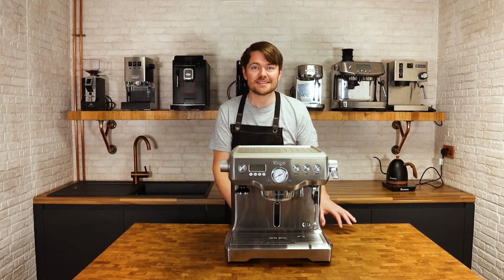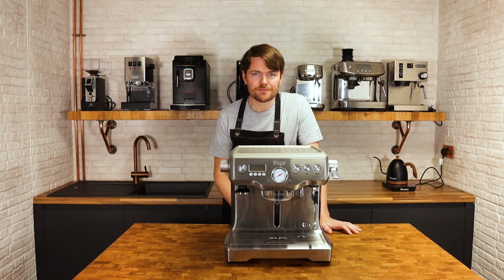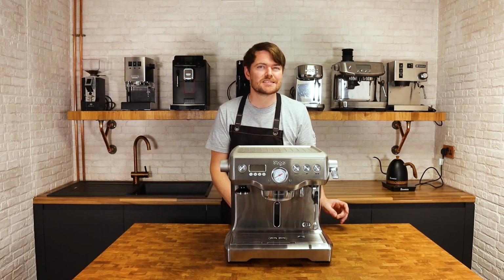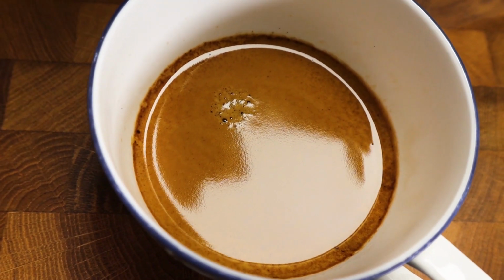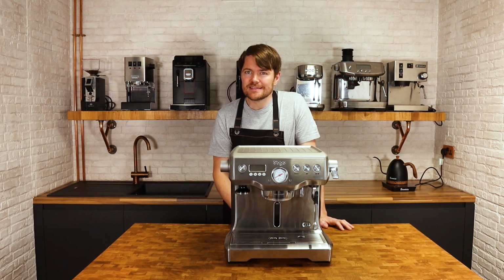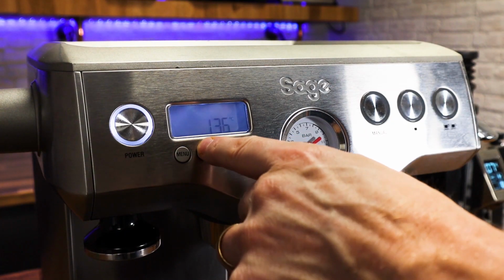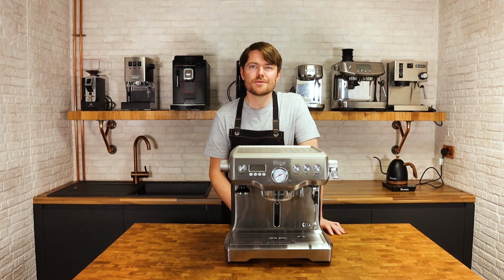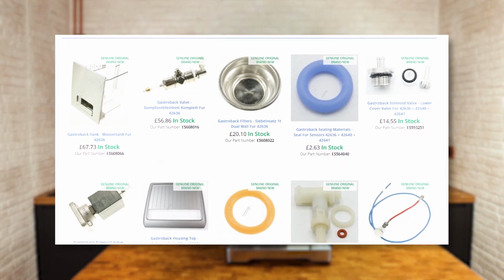Sage or Breville Dual Boiler Espresso Machine Review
This is my overview review video of the Sage Dual Boiler or Breville Dual Boiler espresso machine (depending on what country you're in).

Scroll down for timecodes.

By the way, if you're in the UK or Europe (including Ireland, Germany, France, and most other countries in mainland Europe)

Blog Reviews:

For the review post, see: https//coffeeblog.co.uk/db

Current Gear:

Canon M6 Mark ii (great now the firmware has been updated so I can film in 4k without it getting hotter than the sun).
Blue Ember Mic (now just used for voiceovers)
RØDE VideoMic Pro (now used for main audio)
Cayer BV30L tripod with fluid head (mega tripod for the money!)

Timecodes:

00:00 Intro
00:51 The basic stuff you're probably already aware of
02:25 Temperature stability & precision
02:49 Explaining the innovative heating system
05:46 Control over pre-infusion time and pressure
07:20 How to pull "Slayer-Like" shots with the dual boiler
08:30 Flow profiling with the dual boiler
09:20 Shot buttons - timed or volumetric
09:52 Steaming
10:56 Little things
12:17 Negatives
13:22 Longevity & Durability
14:20 Outro
14:53 Tatty Bye :-)